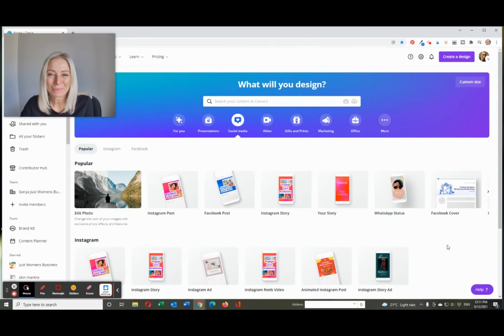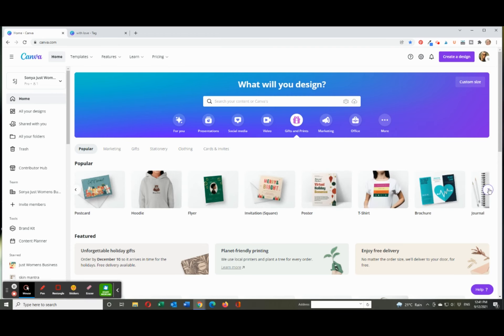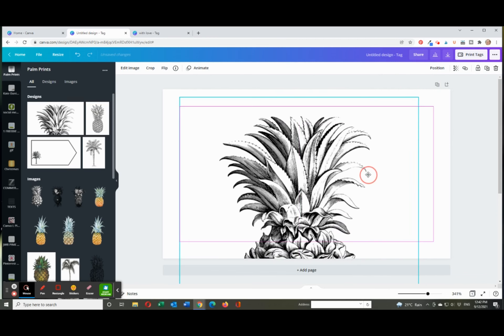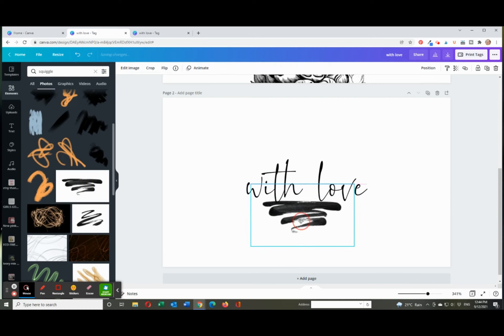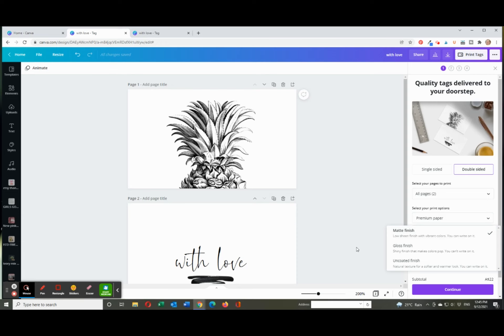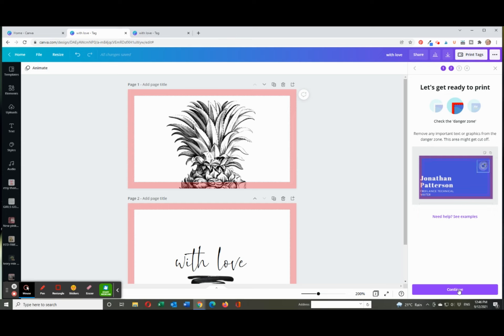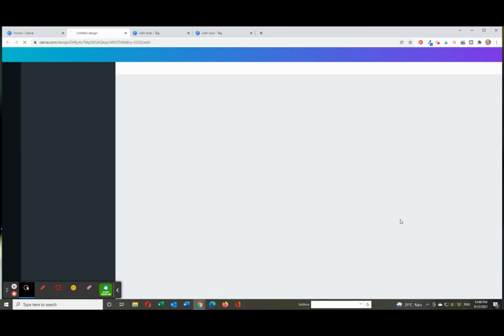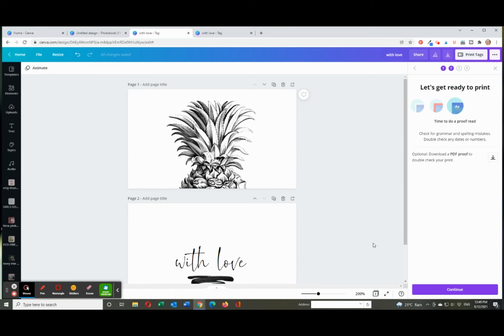Print and Design Your Own Gift Cards with Canva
It's so easy to create and design your gift cards in Canva.  And getting them printed via Canva is even easier.
Canva has so many options to choose from including not only paper but also you can design and print on to T-shirts, ceramic cups, tote bags, create a photo album book, brochures. well the list is endless.
Watch the tutorial to see how simple and easy it is from start to organizing your printing and having them delivered straight to your door.